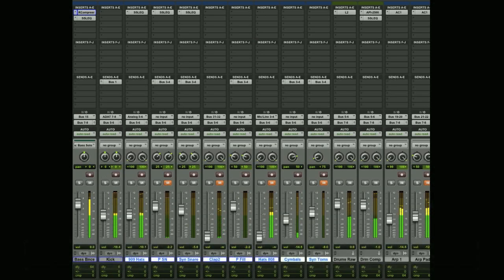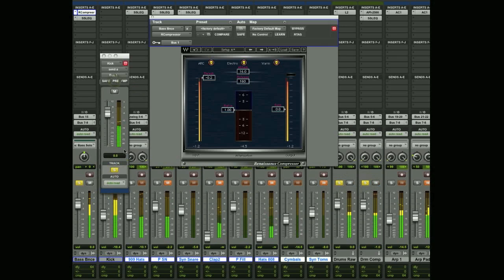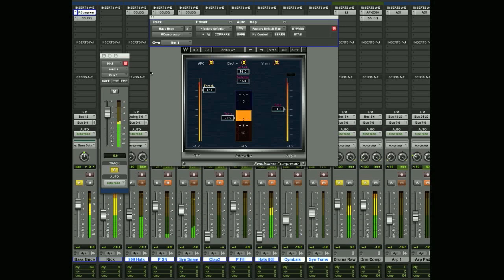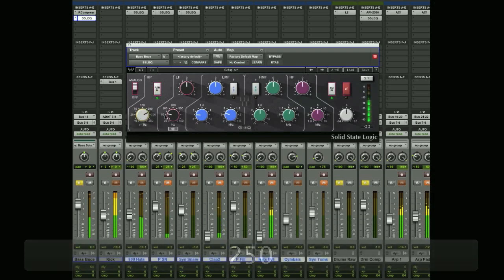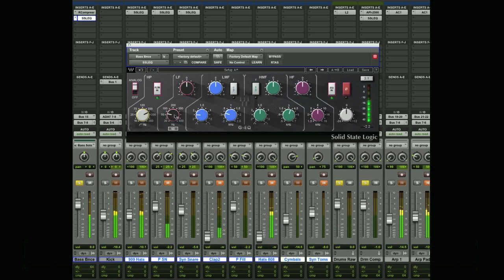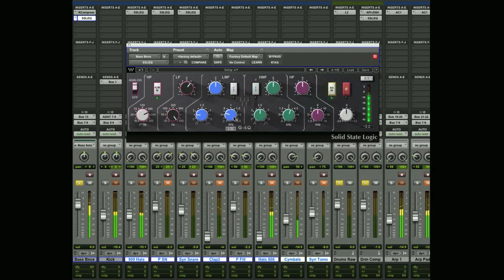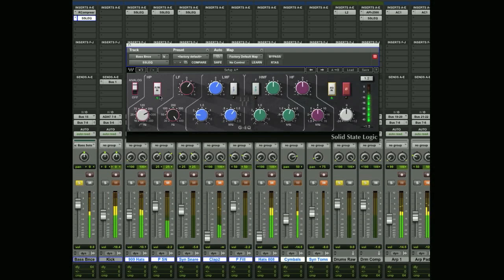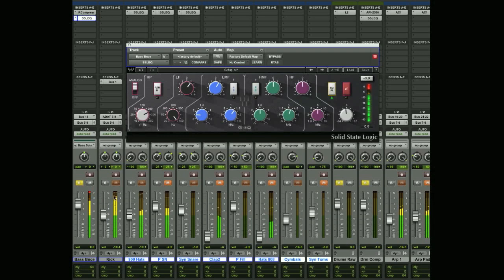Top Tips For Mixing Bass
In this video we reveal a couple of top tips for getting a good bass sound.

Buy my book: Record, Mix and Master - A Beginner's Guide to Audio Production.